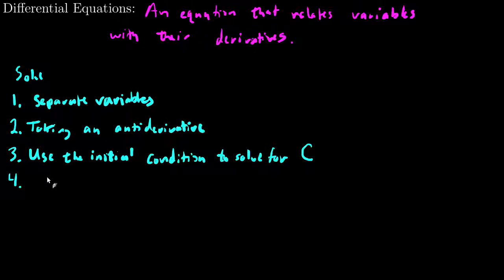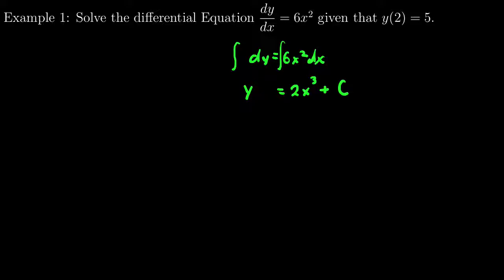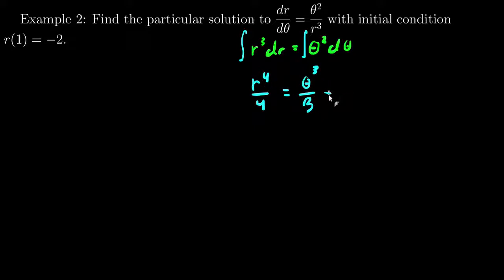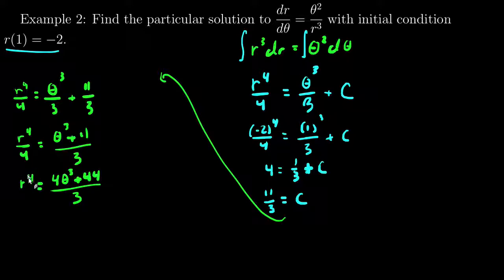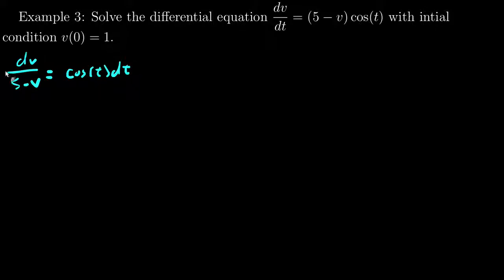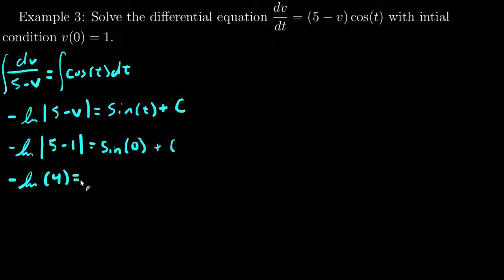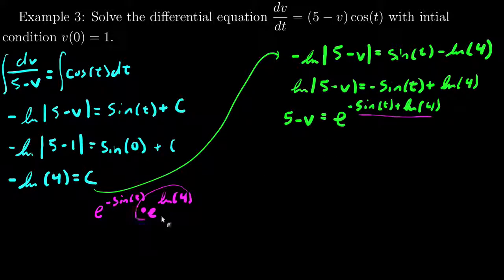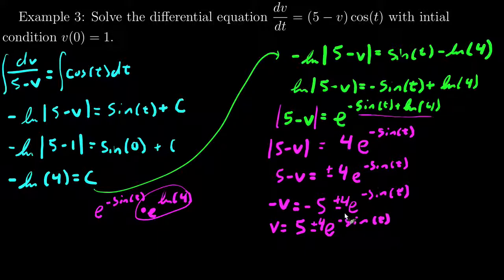Applications of Integrals: Differential Equations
In this video we see the method to solve simple differential equations using separation of variables.

Intro: 0:12
Example 1: 2:14
Example 2: 3:55
Example 3: 7:06